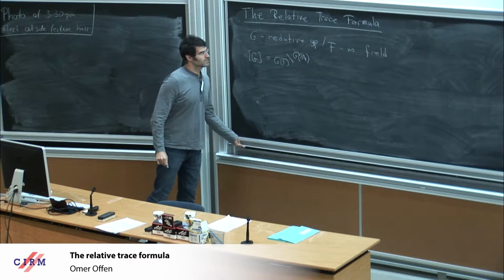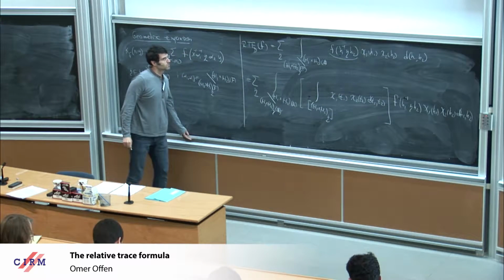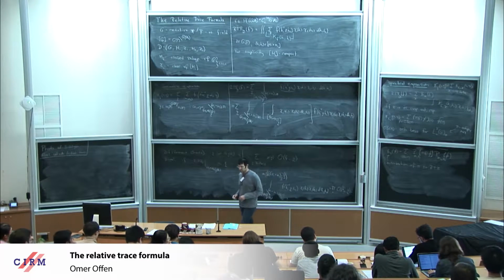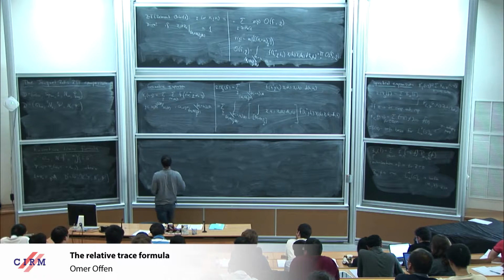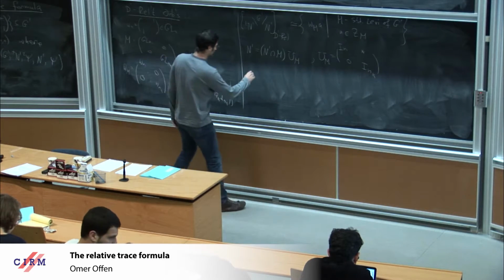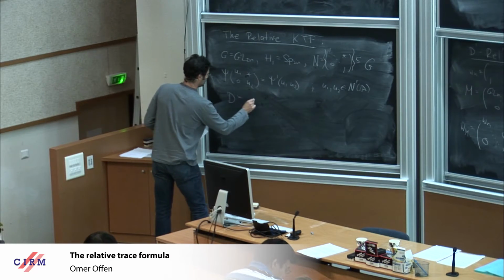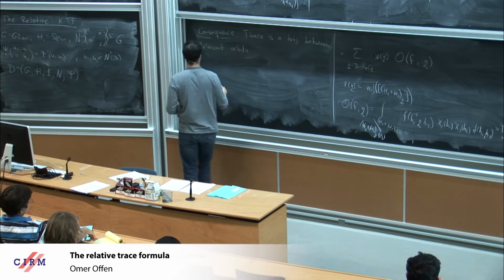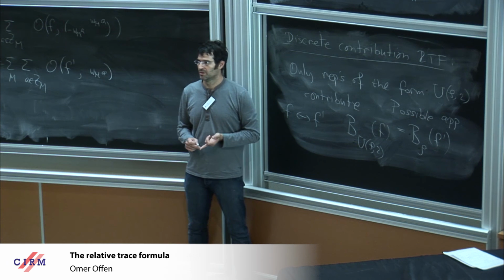Omer Offen : The relative trace formula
Recording during the thematic Jean-Morlet Chair - Doctoral school: "Introduction to relative aspects in representation theory, Langlands functoriality and automorphic forms" the May 19, 2016 at the Centre International de Rencontres Mathématiques (Marseille, France)

- Multi-criteria search by author, title, tags, mathematical are